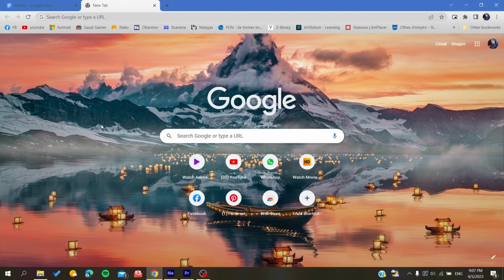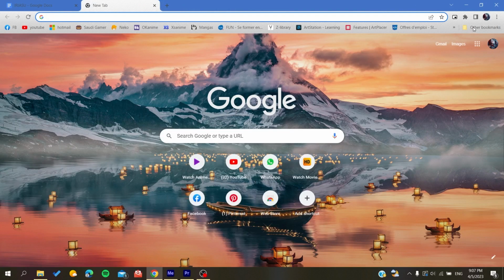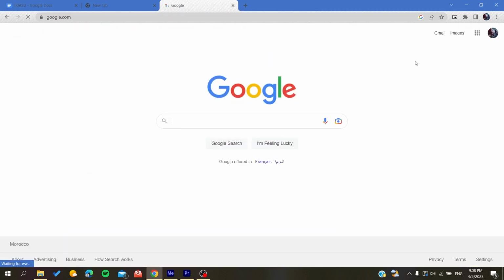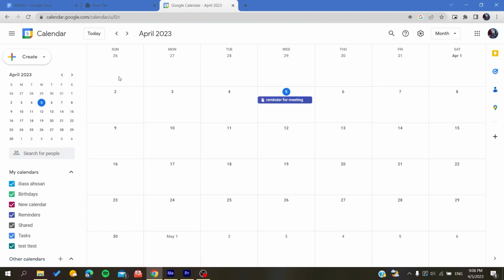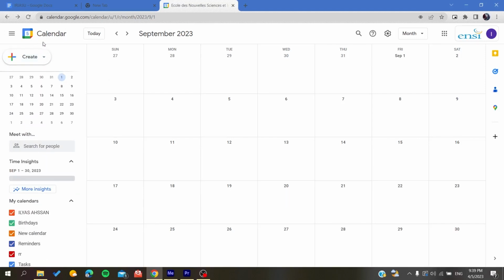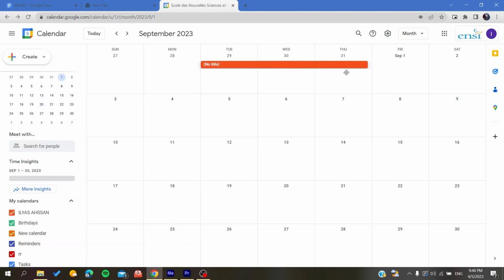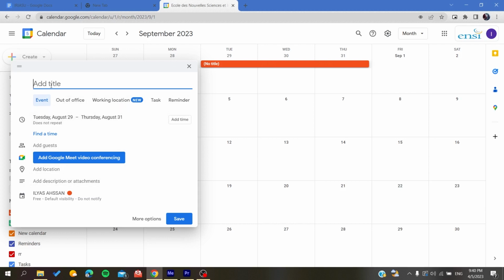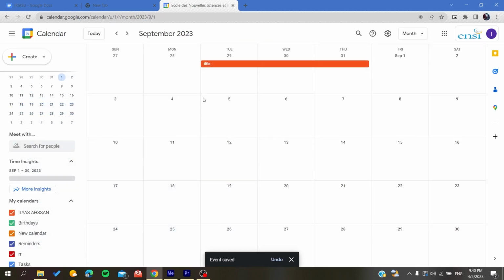How To Create Google Calendar Tutorial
Today we talk about google calendar create,google calendar,google calendar tutorial,google calendar tips and tricks,how to use google calendar